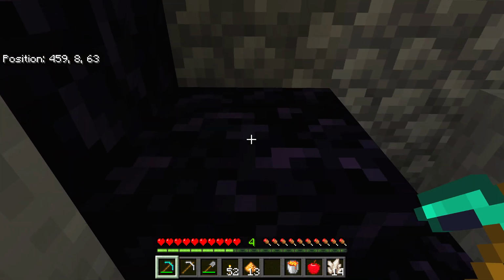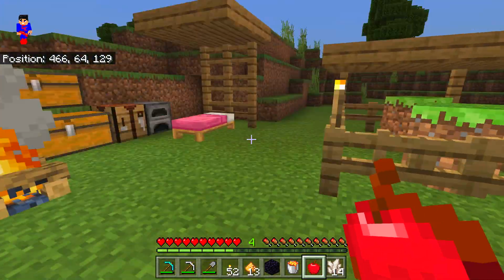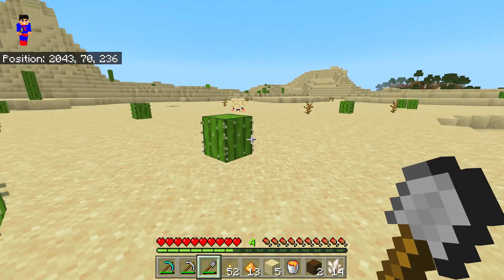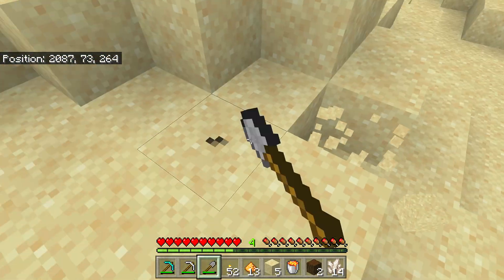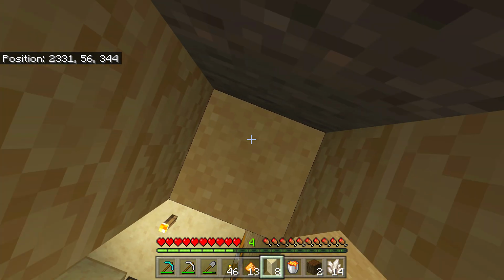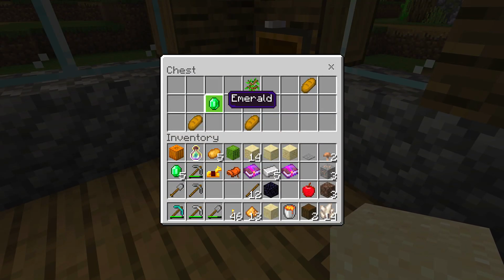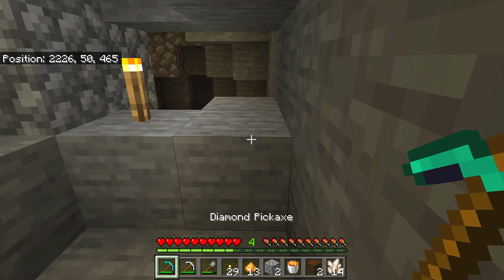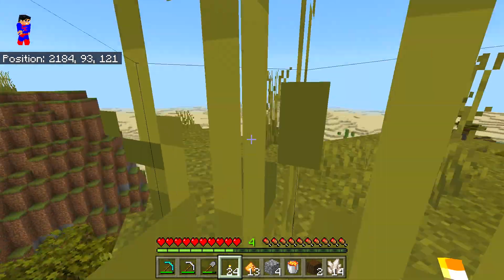Minecraft: " Block Animals lets play Ep5 Finding Good Things "